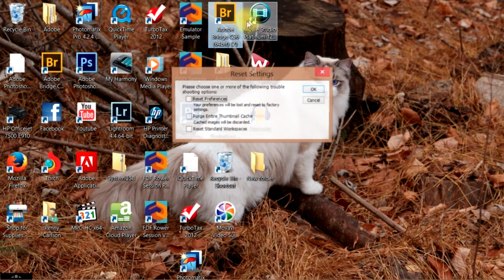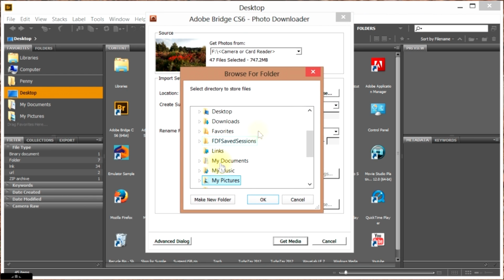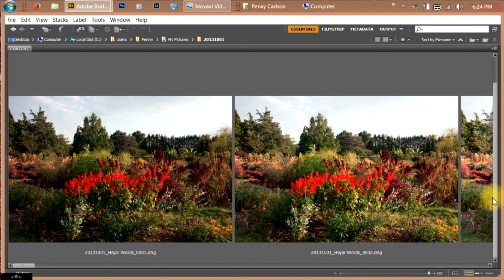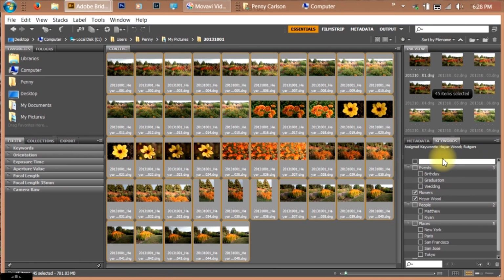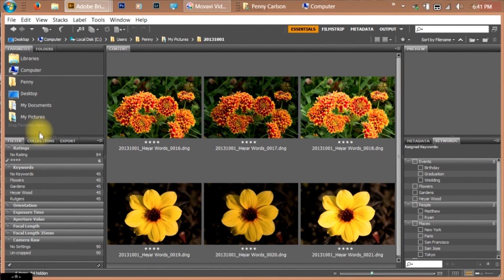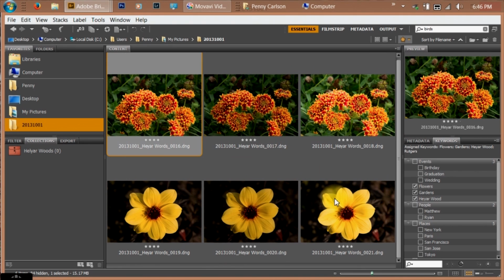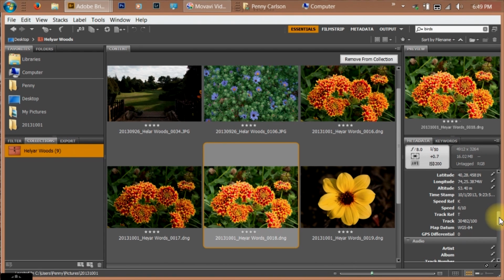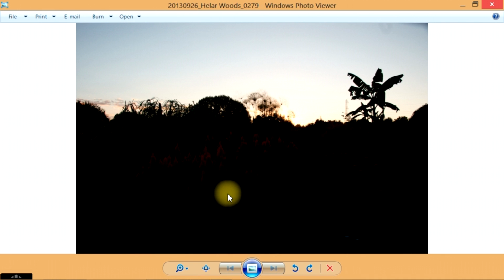Part 1 - Organizing Your Photos Using Adobe Bridge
In this video you will learn how you organize your photos using Adobe Bridge.  This video is part of a 3 video sequence for beginning photographers who want to to learn Adobe Photoshop.  The next video in the sequence is called "Post Processing your Photos with Adobe Camera Raw" . The final video is called "Basic Photo Post Processing Using Adobe Photoshop CS6".  The videos are meant to be watched in order.